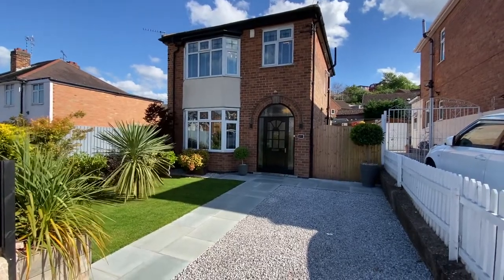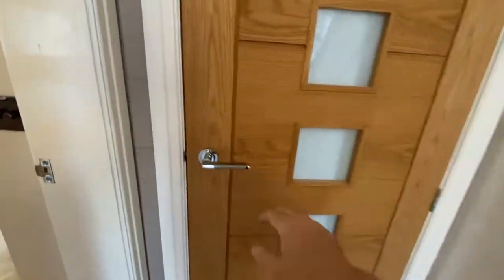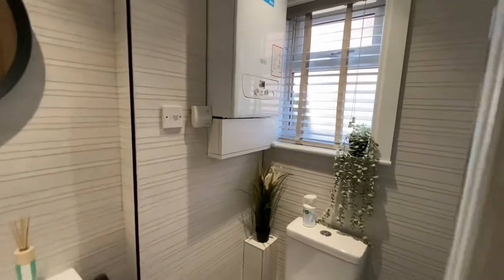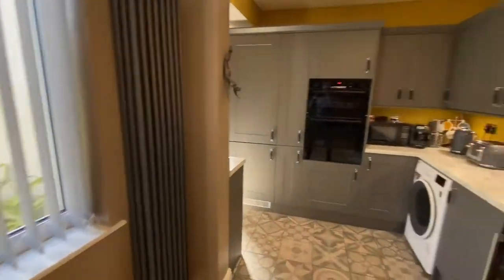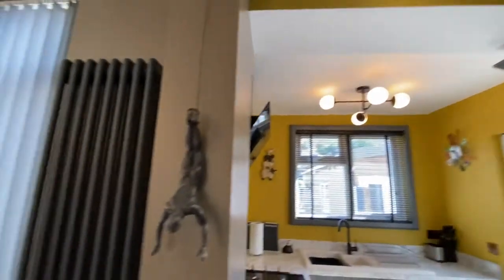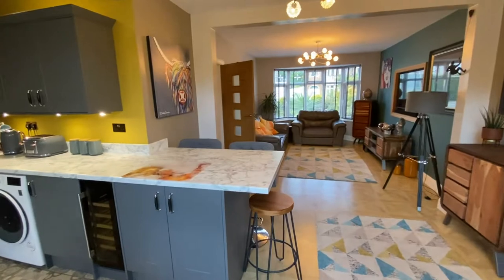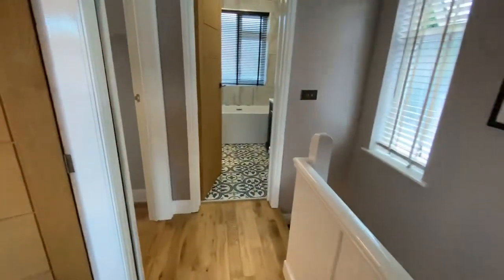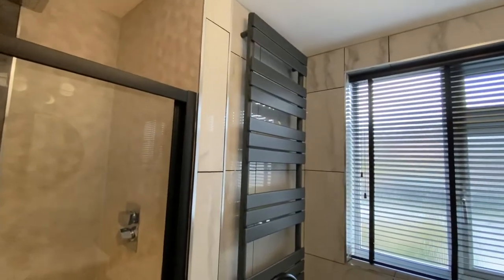VIDEO TOUR - Foxhill Road